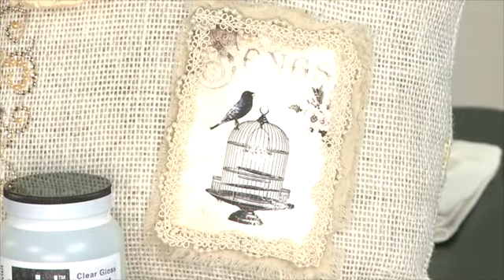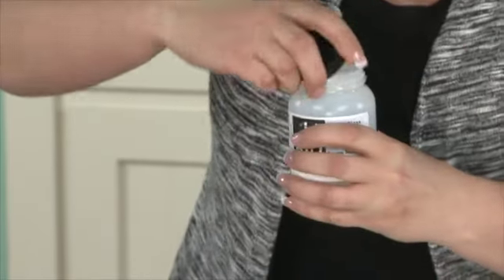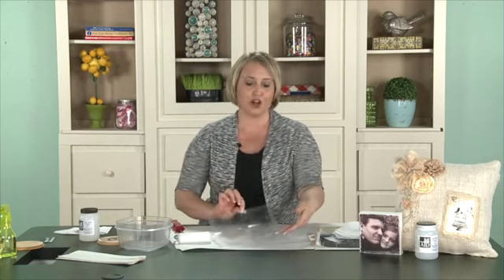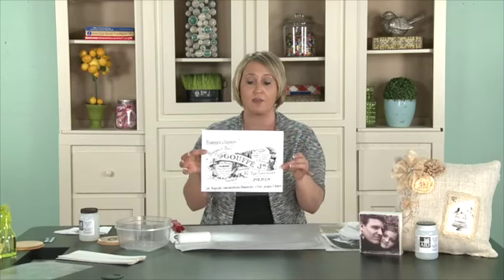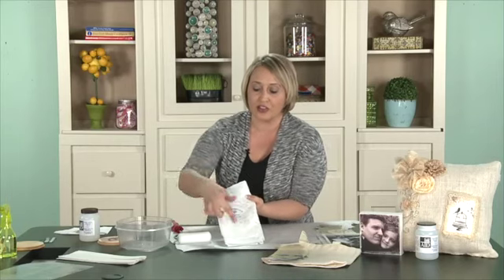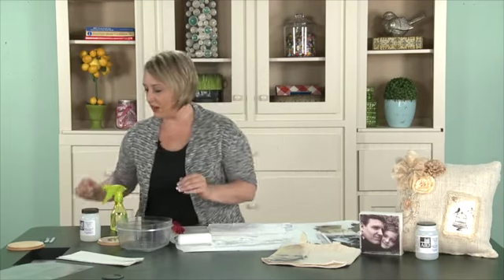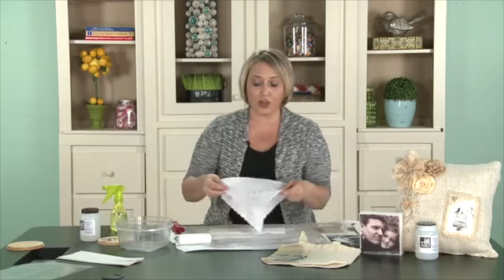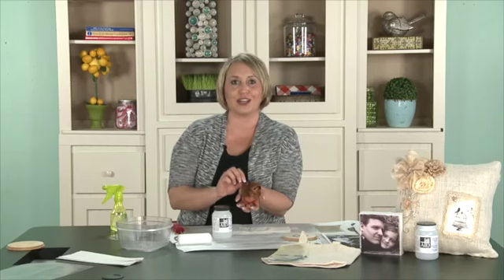My Craft Channel: Photo Transfers Made Easy with inkAID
inkAID™ provides digital photographers and artists the opportunity to ink jet print on virtually any type of substrate including traditional fine art papers, canvas, metal, plastic, glass, textiles, and wood veneer. Check out the video to learn how to create your own image transfers. This kit includes a My Craft channel exclusive 8 oz. sized bottle of pre-coat gloss.